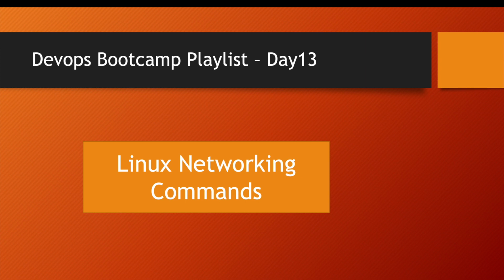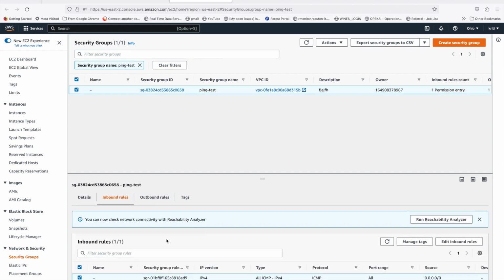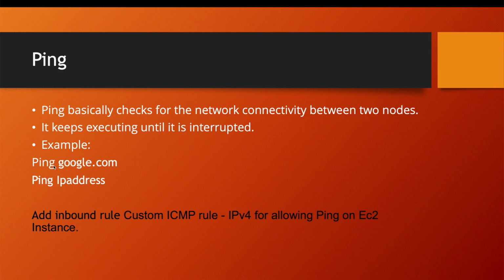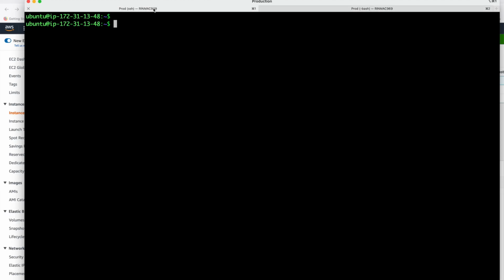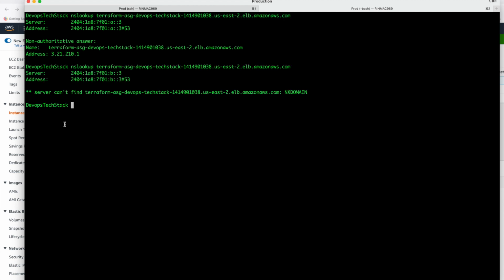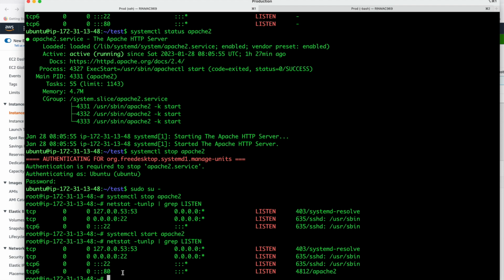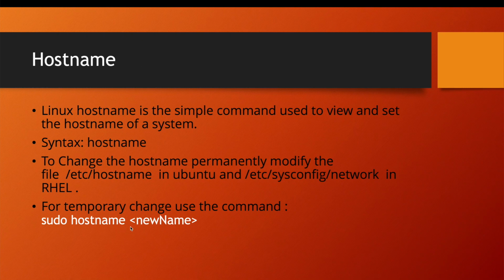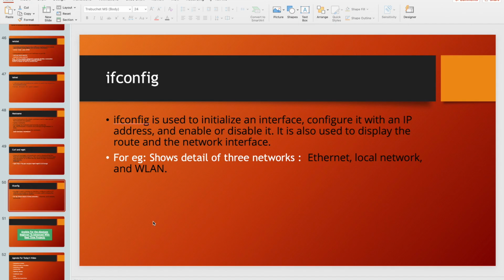Linux Networking Command explained with Real Time Scenarios | Devops Bootcamp - Day 13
In this video you will learn how to use various linux networking commands  for your regular tasks .